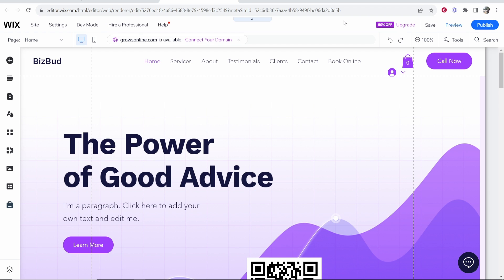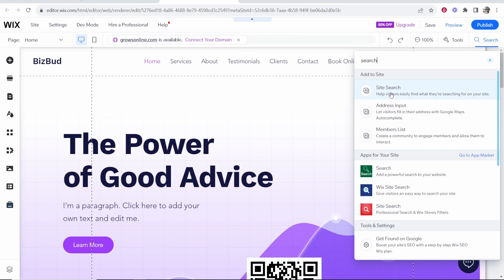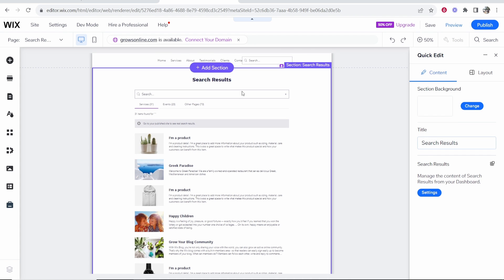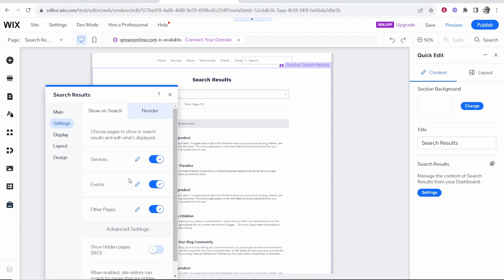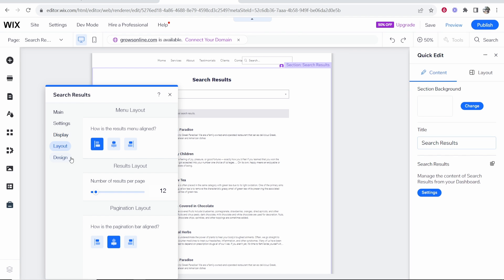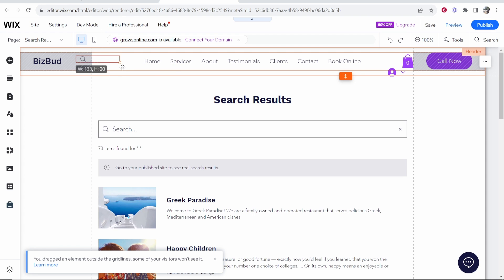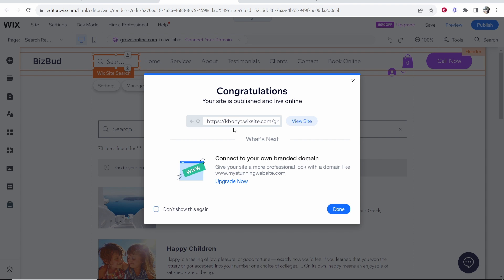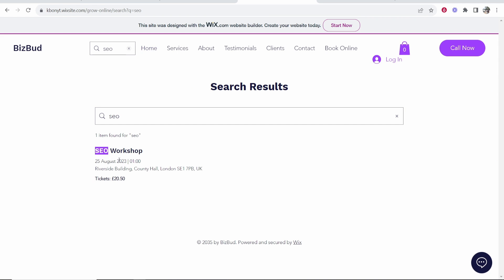How To Add Search Bar in Wix - Full Guide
In this video, I show you how to add a search bar to your Wix website. This can be done with a free Wix app. Watch this video to learn how.